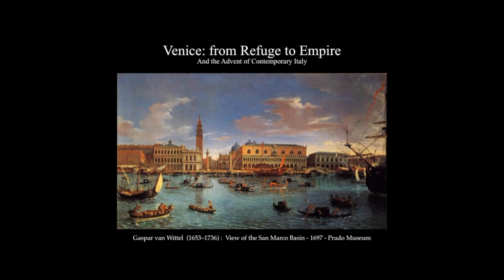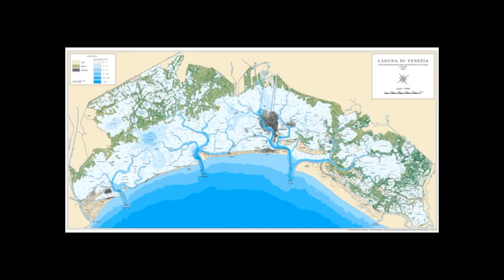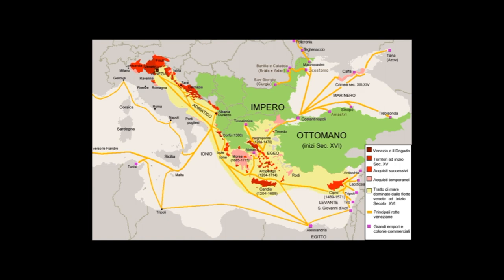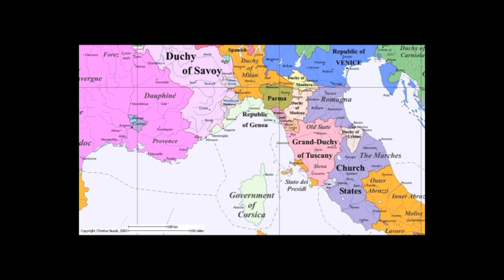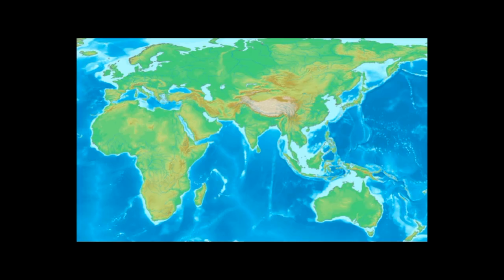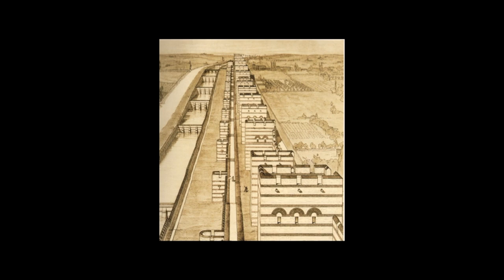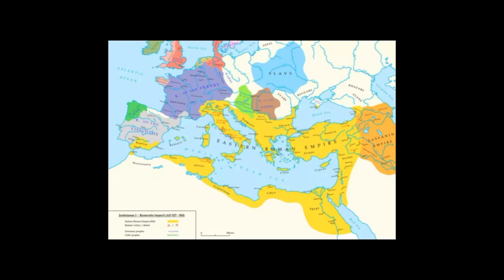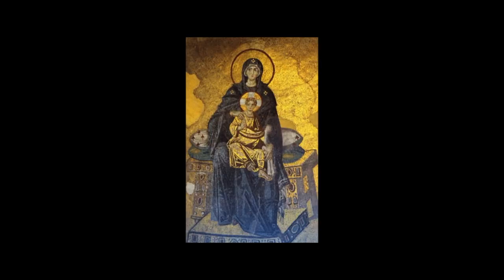The Venetian Renaissance Part I: From Refuge to Empire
The Venetian Renaissance Part I.

Lecture by Michael Djordjevitch. Given at Grand Central Atelier. Produced by Eric Jean-luc Kerke